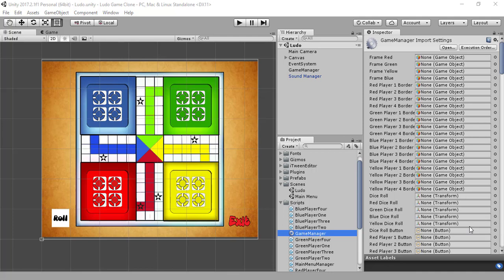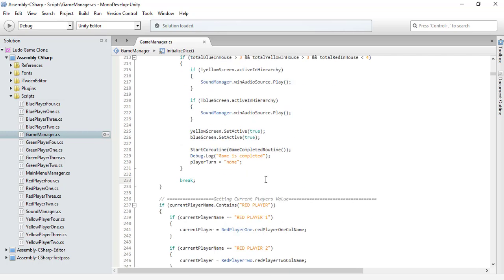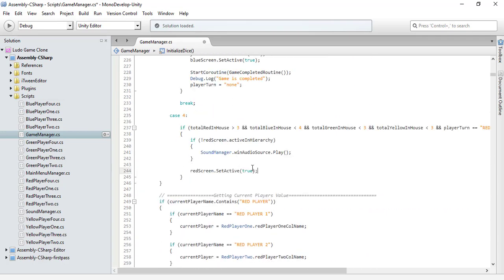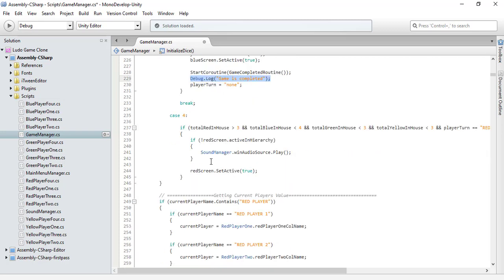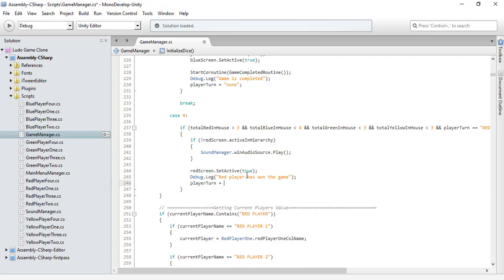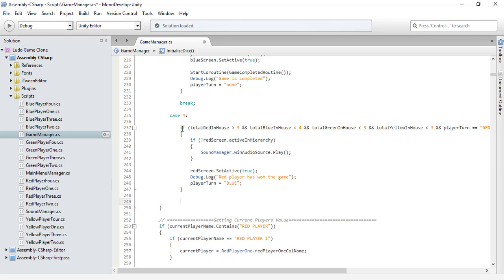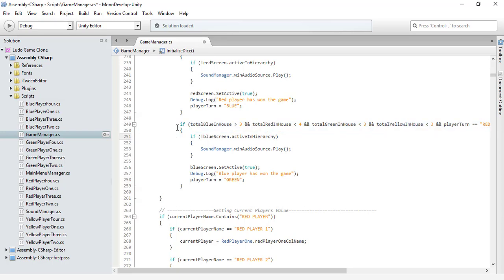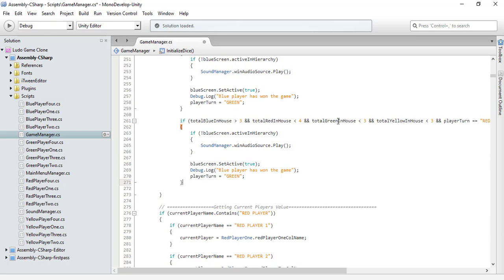How to make Ludo Game in Unity Part 42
This is part 42 of our tutorial series How to Make Ludo Game in Unity. In this tutorial i have written the code for winning the game if we are playing the 4 players game. If any 1 of 4 players win the game and also the code for if any 2 of 4 players win the game.